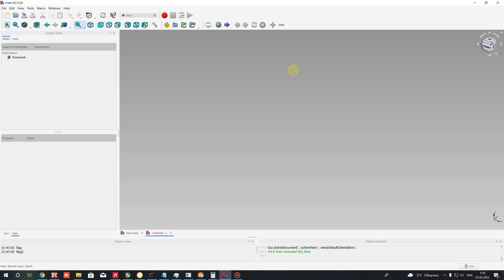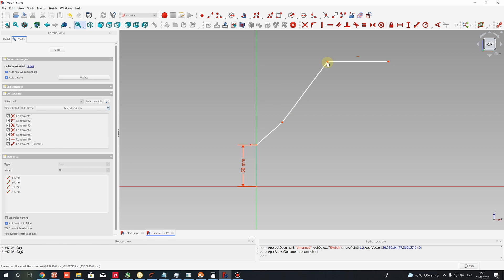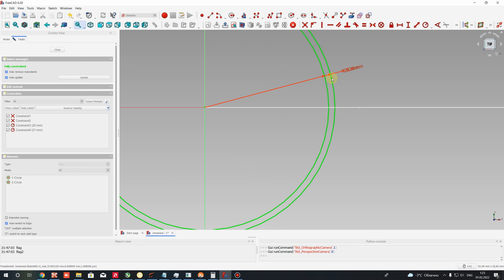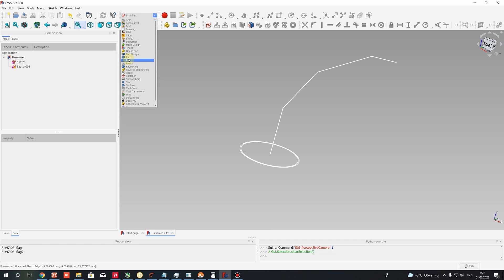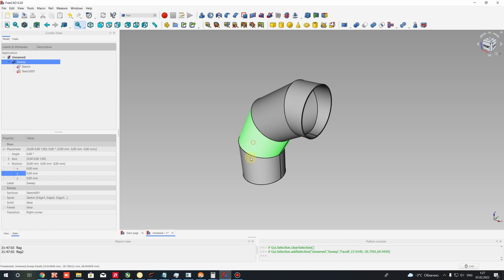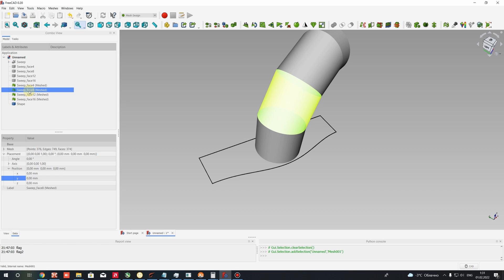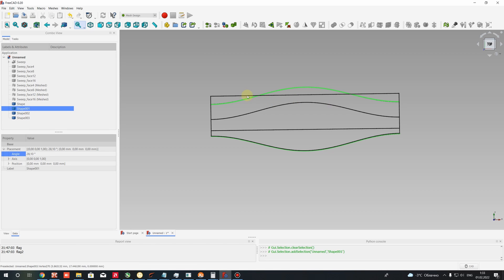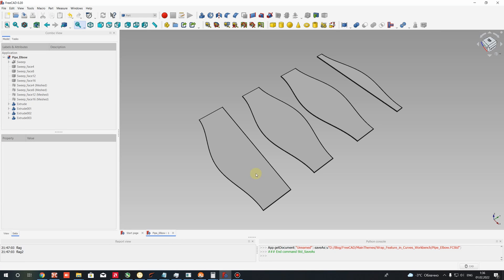FreeCAD Tutorial | How to Unfold Sheet Metal Pipe Elbow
In this video lesson I will show you how to create 3D model of a sheet metal pipe elbow and unfold it in open source CAD software FreeCAD